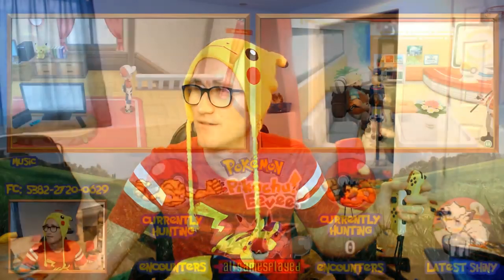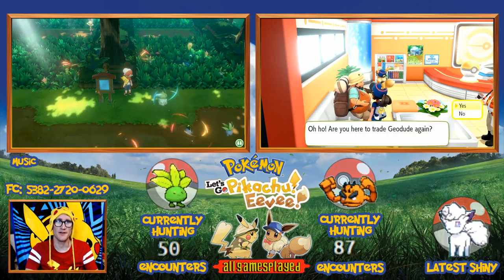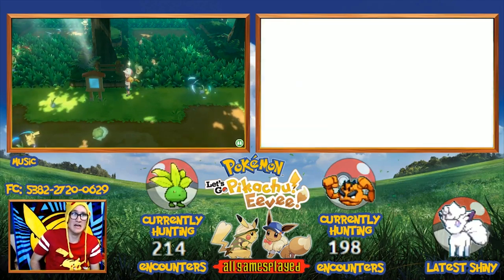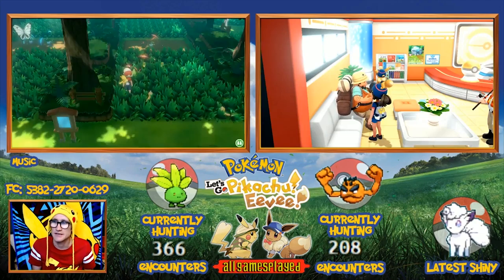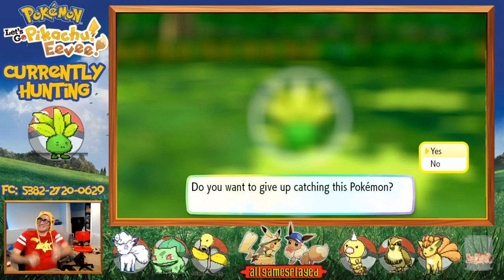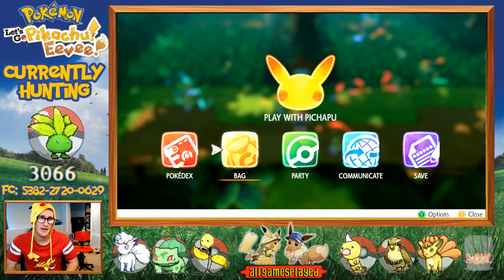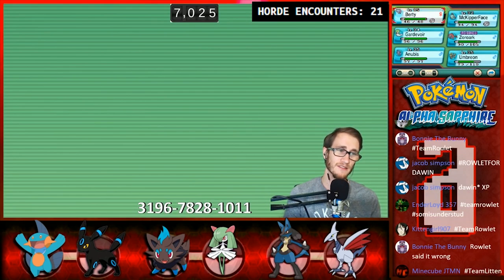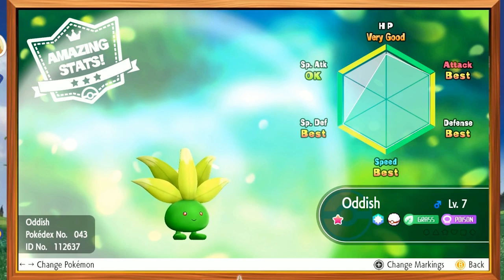How to Horde Shiny Hunt Oddish in Pokemon Let's Go! Pikachu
It took me 3 days and 4 streams to finally encounter a shiny oddish in pokemon lets go pikachu when i was horde hunting using the catch combo technique with a lure. here is how i did it